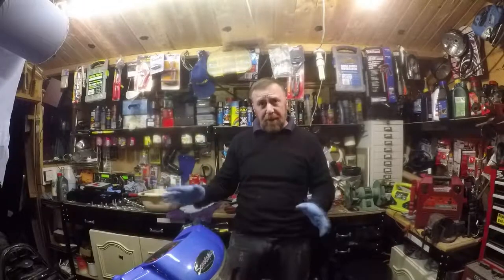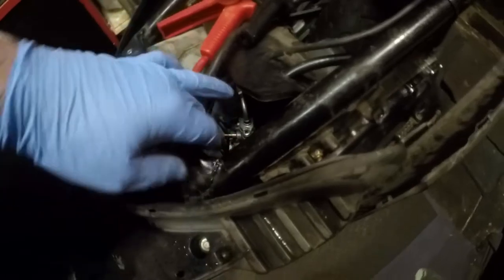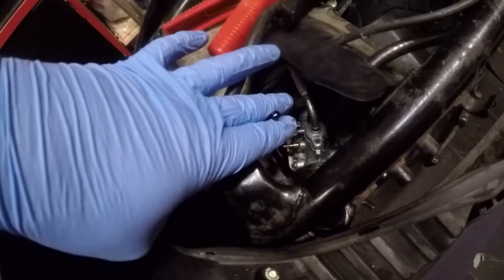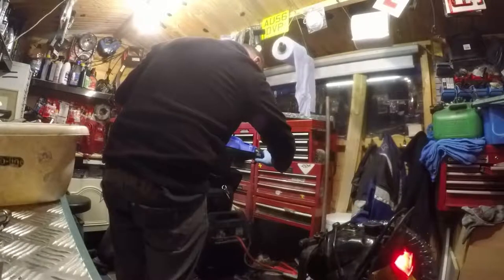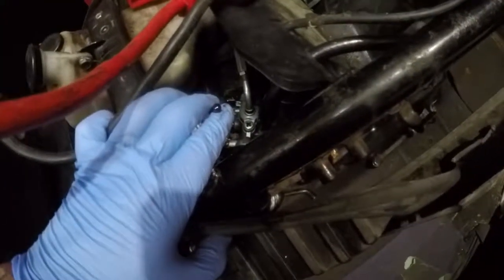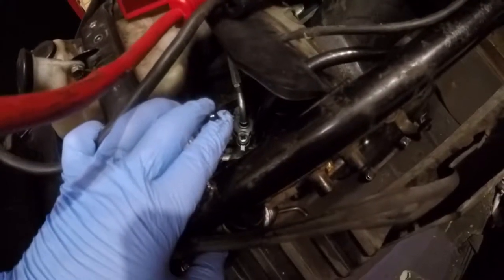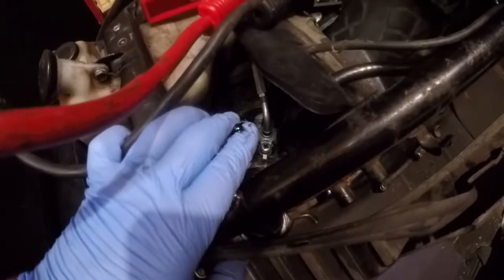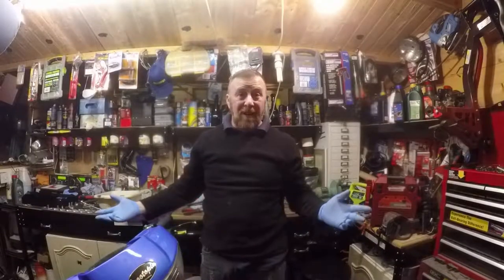MOPED 2T OIL PUMP TEST IF ITS WORKING MARK SAVAGE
HOW TO TEST IF YOUR 2T OIL PUMP IS WORK OR NOT
LITE BITES